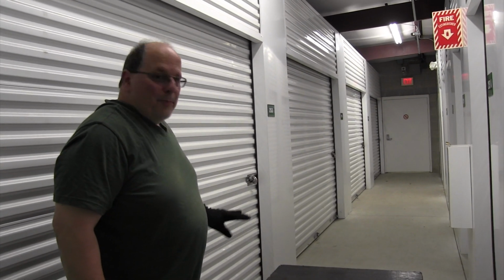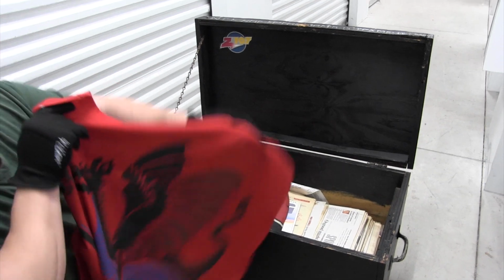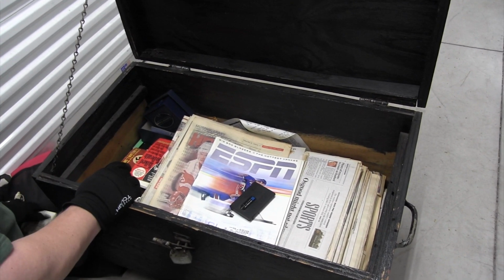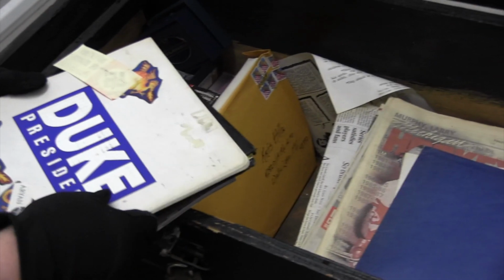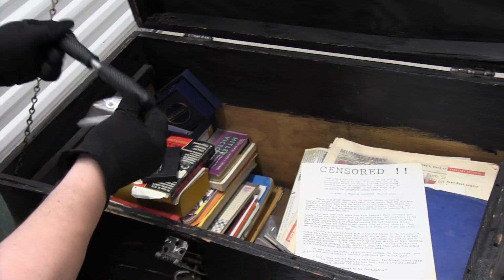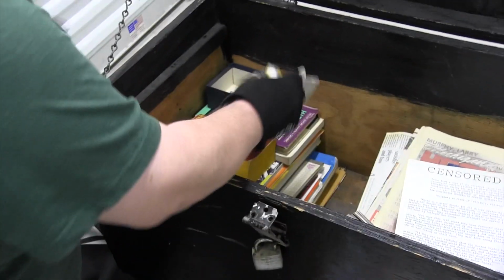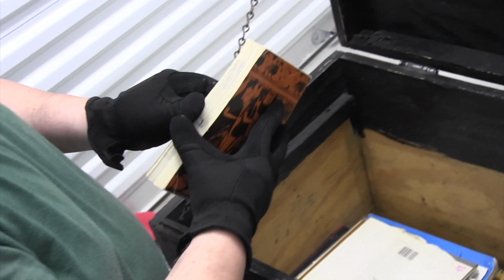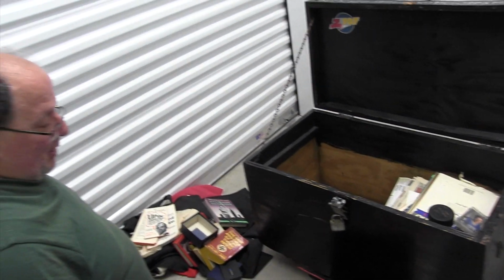Nazi Box from an Abandoned Storage Locker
This box was found in a locker that was owned by by someone who was a neo-Nazi.